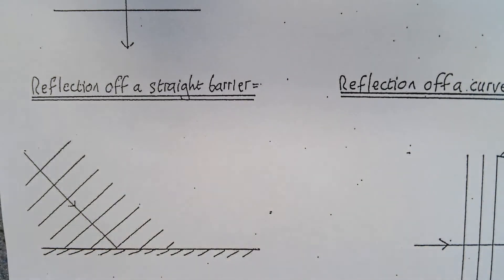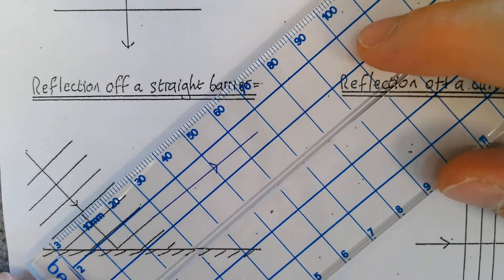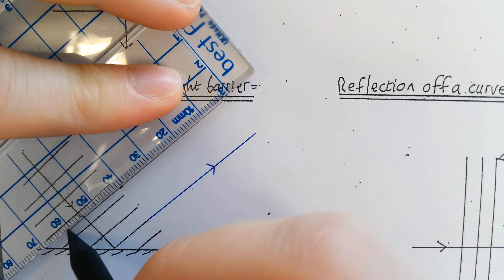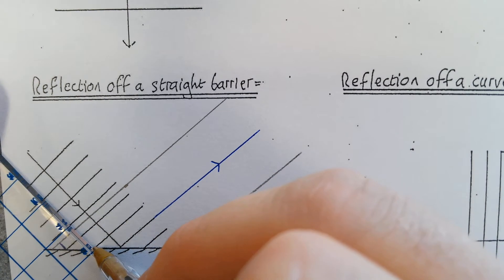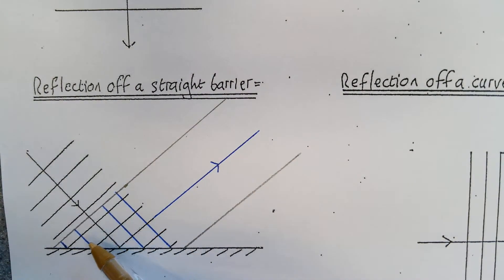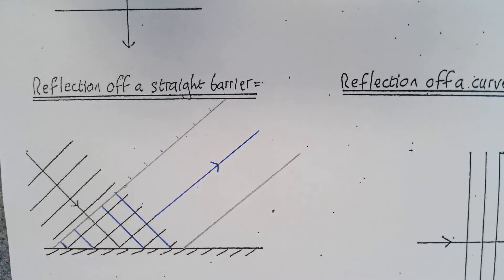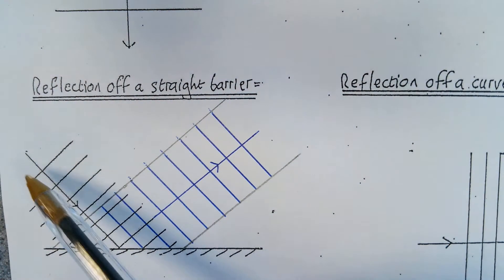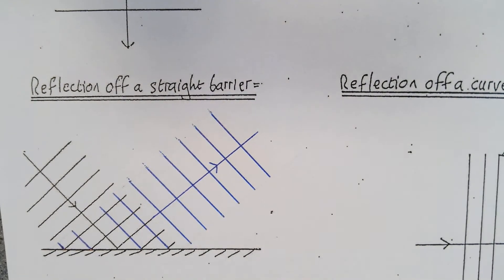How to draw a wave front diagram showing reflection off a straight barrier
Based on the observations from a Ripple Tank, this video demonstrates how to draw a wave front diagram showing reflection off a straight barrier. Link to worksheet